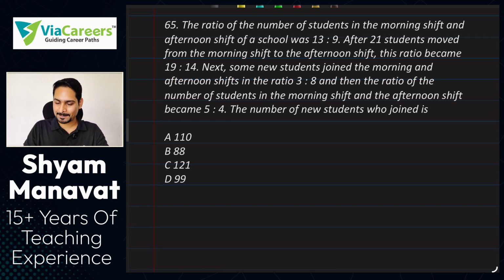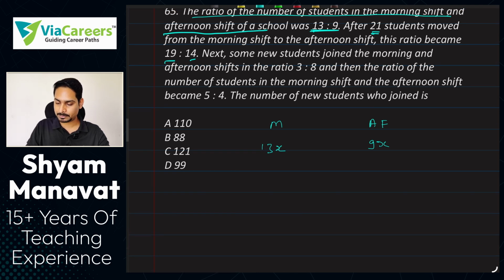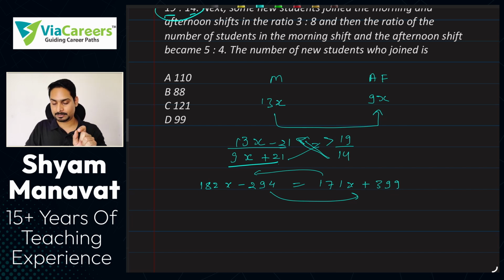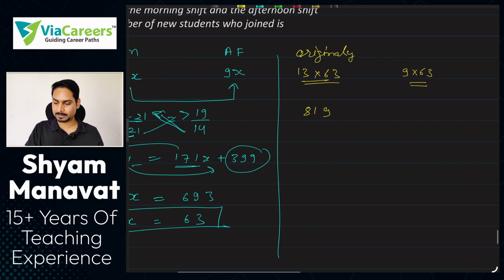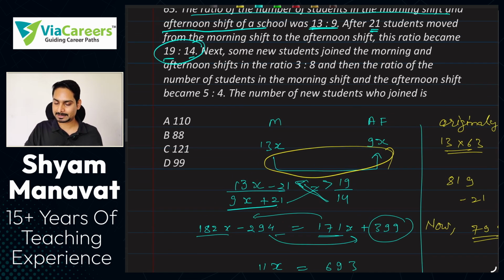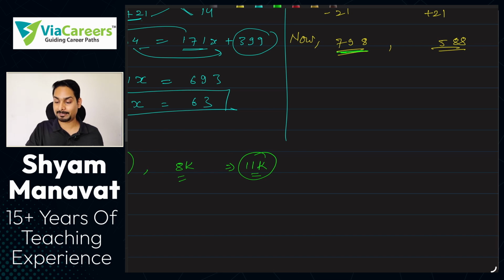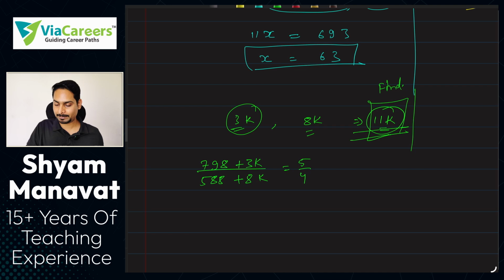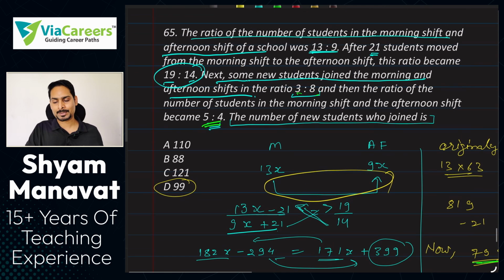CAT 2026 Quant Preparation| Ratio and Proportion question | Shyam Manavat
Master CAT Ratio Concepts with Daily Quant Practice and Expert Problem-Solving Strategies.

Struggling with Ratio and Proportion questions for CAT 2026? In this video, we solve an important CAT-level Quantitative Aptitude problem involving changes in ratios and student distributions using a step-by-step shortcut approach.

This type of question frequently appears in CAT, XAT, SNAP, NMAT, CMAT, and other MBA entrance exams. Understanding the underlying concept can significantly improve your speed, accuracy, and problem-solving skills in the Quant section

Get one step closer to get into your dream B-school ,

Exclusive Enrollment Fee: ₹4,500

✅ Complete Quant, DILR & VARC syllabus
✅ 600+ hours of recorded study-material
✅ 3000+ practice questions with video explanation
✅ One-on-one doubt discussion with teachers

✅ 30 Sectional test
✅ 20 Full length Mock CAT

✅ College Application assistance
✅  GD/ PI/ WAT

Have questions about your CAT preparation or MBA admissions?

Get daily CAT 2026 tips, shortcuts, motivation, and behind-the-scenes insights to stay ahead in your MBA journey. Follow us and make every scroll count towards your dream B-school!

Ready to turn your CAT dream into reality? Register on ViaCareers to access expert guidance, resources, and structured preparation designed for CAT 2026 aspirants.